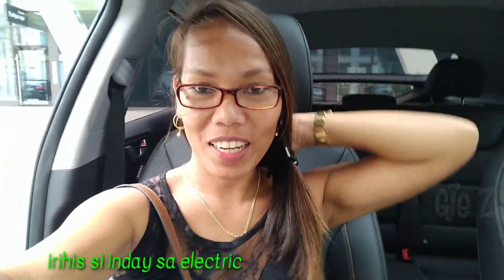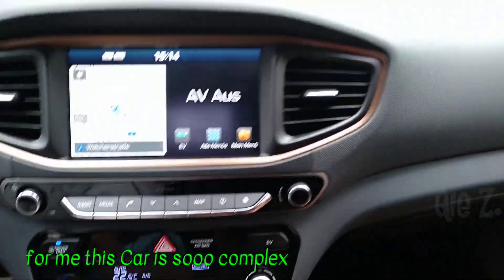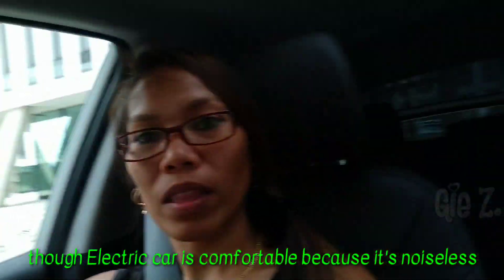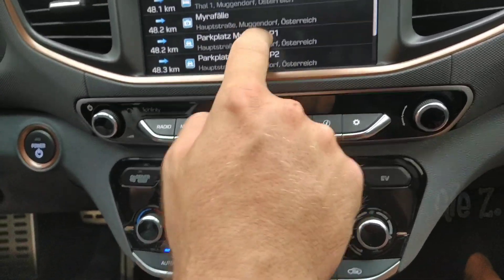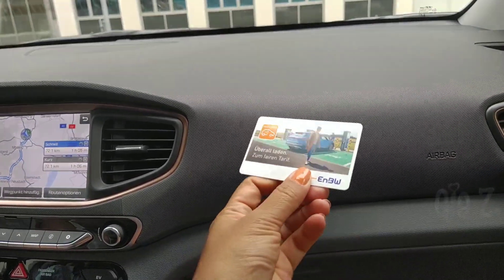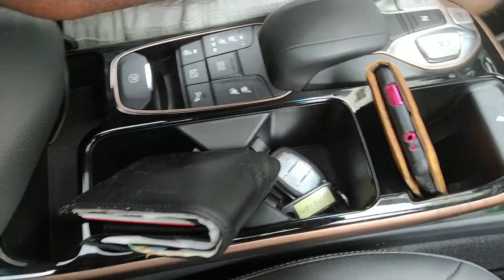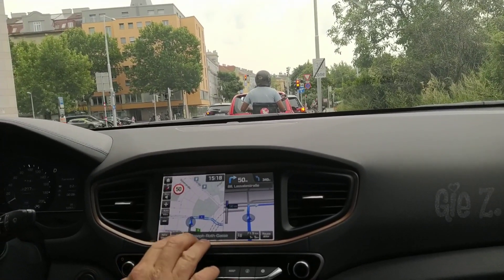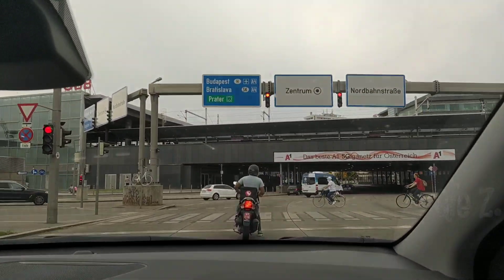Hyundai Ionic Electric Car Rental in Austria | Road trip in Austria with Electric Car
Gie Z.